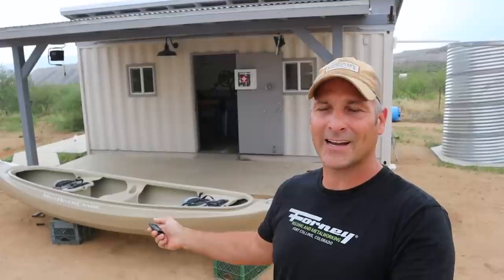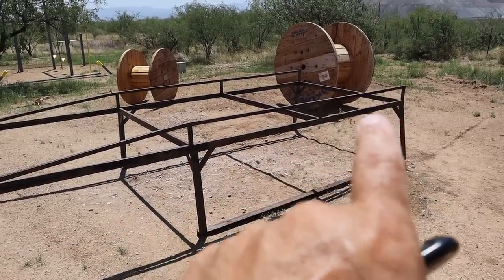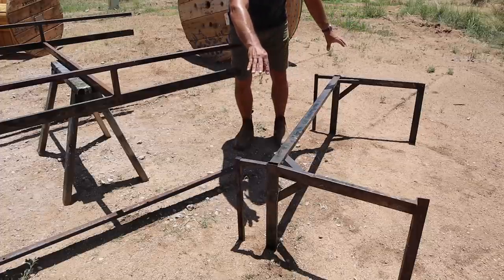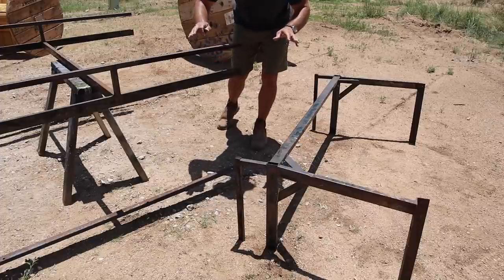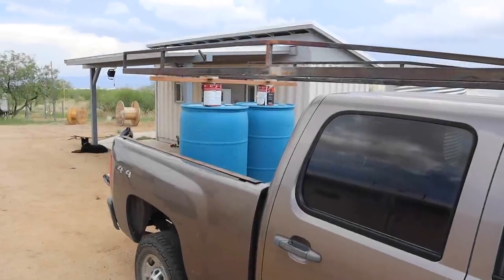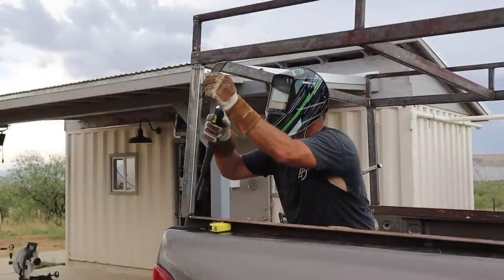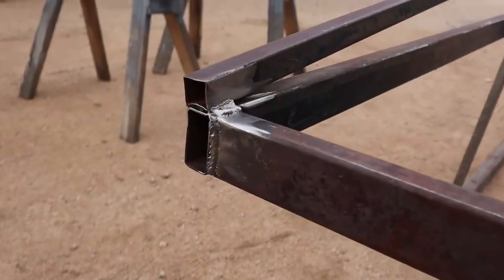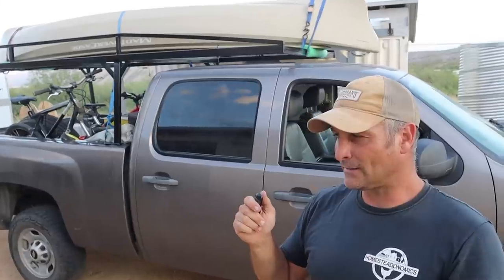Craigslist Junk to Truck Rack Treasure - How to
Today I'm working on building a custom fit utility rack for my truck starting with an old rusty rack that I found on craigslist.   In the video I'll show how I cut it down, resized the lower assembly, welded and ultimately custom fit it to my truck bed.   I hope this might inspire you on a similar project where you can save money by salvaging something and repurposing it to fit your needs!

-Joe

Homesteadonomics